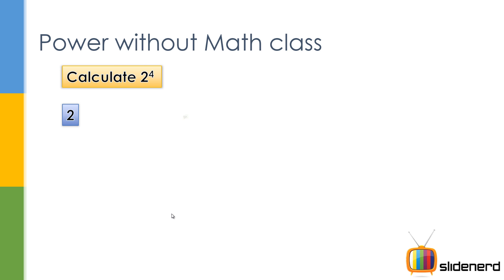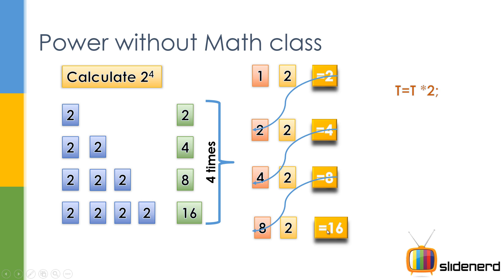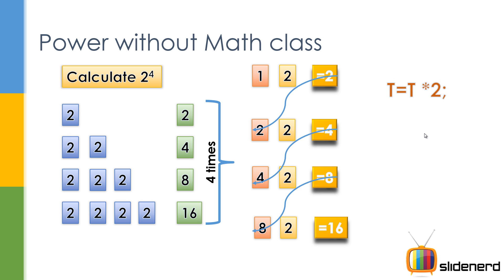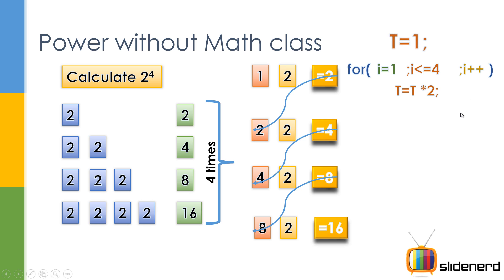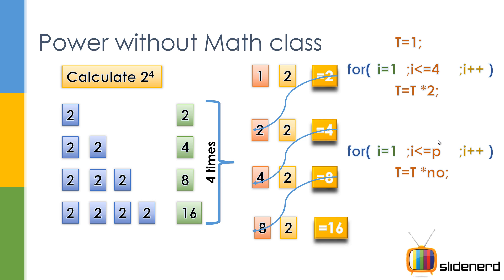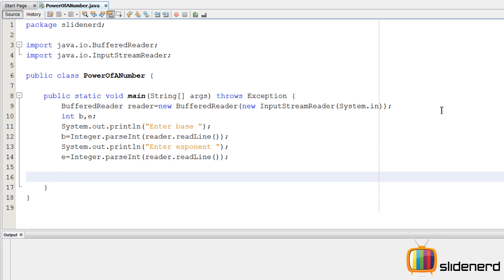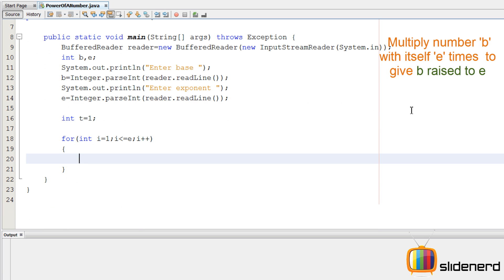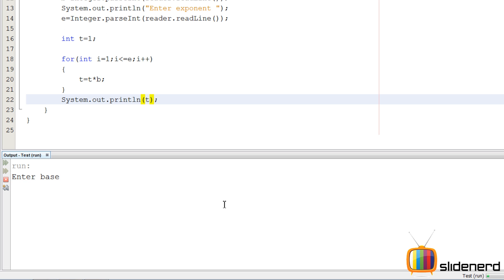37 Java Program Power Using For Loops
This Java Tutorial video shows a simple java program that avoids using Math.pow and demonstrates how to use for loops to recursively calculate power on each iteration of the loop